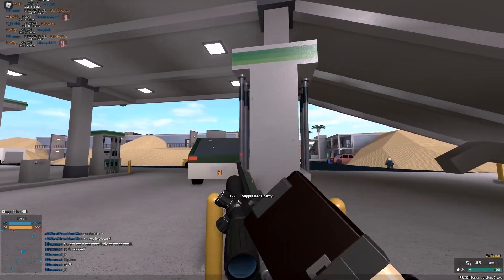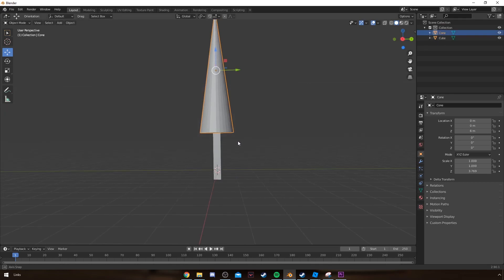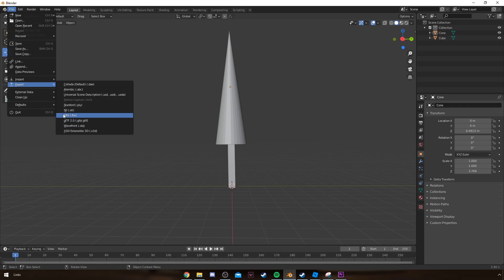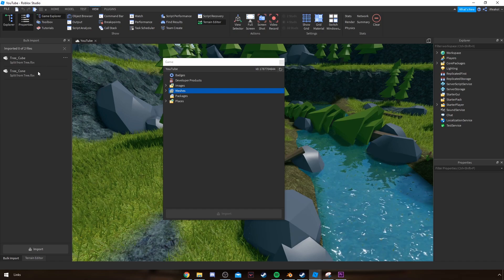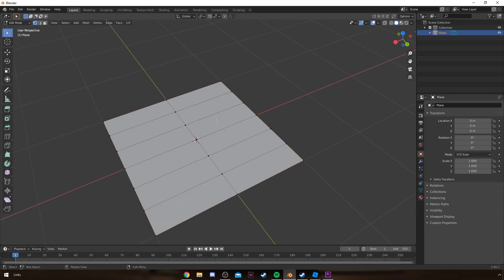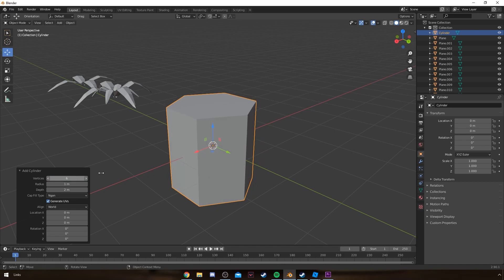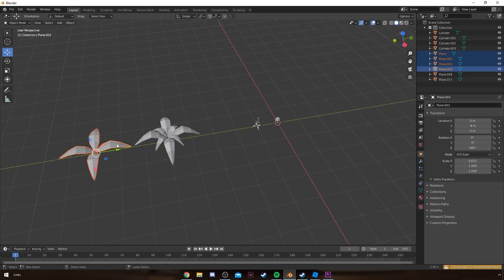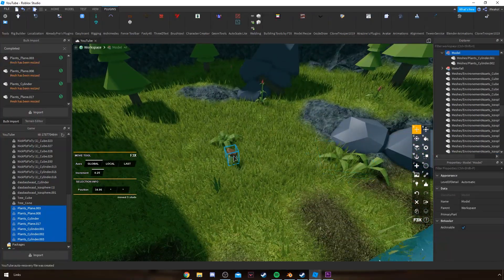ROBLOX Studio / Blender | How to make AMAZING LOW POLY PLANTS easily!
In this video I show you how to make Amazing Low poly Plants easily in Blender and import them in to Roblox Studio to make your games look 10x better looking!